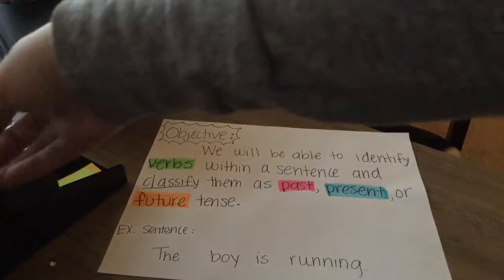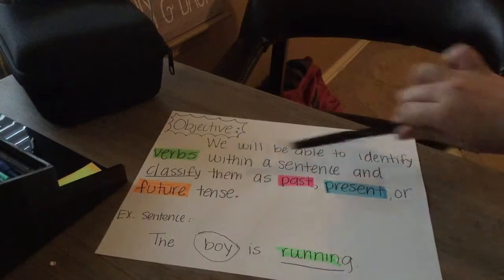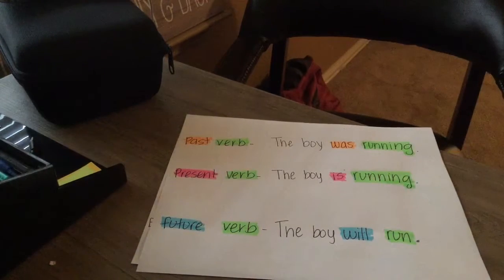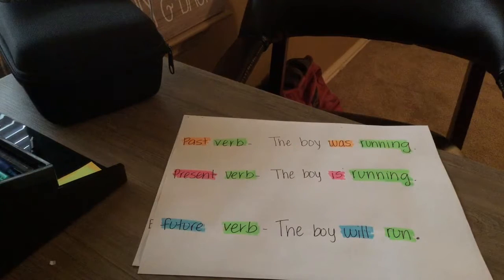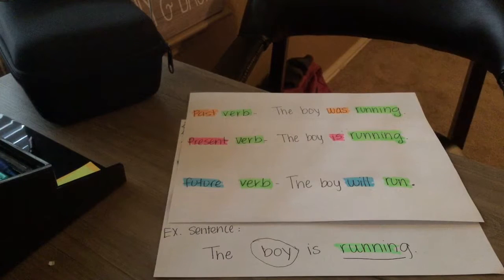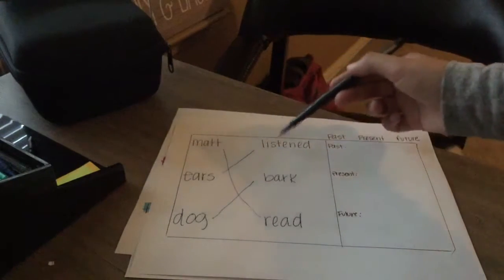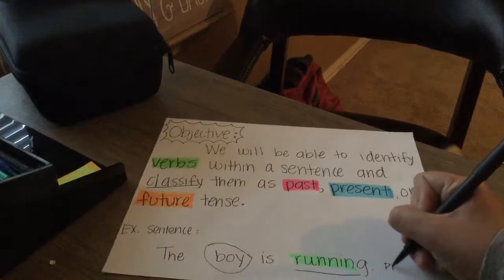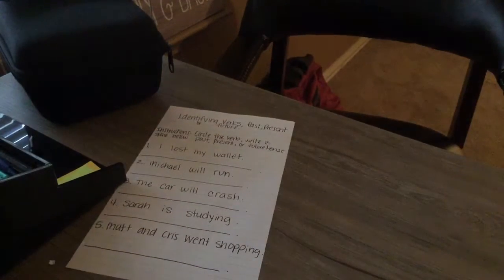Theme 1: Parts of Speech